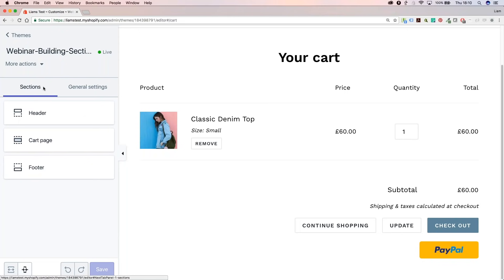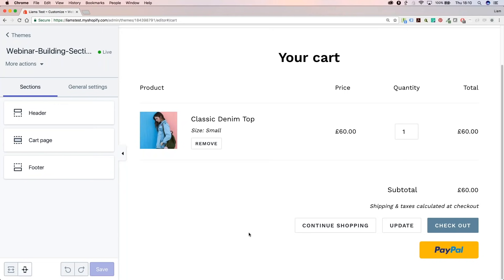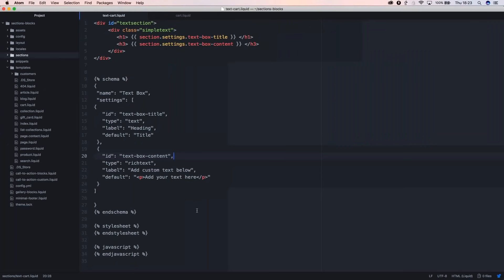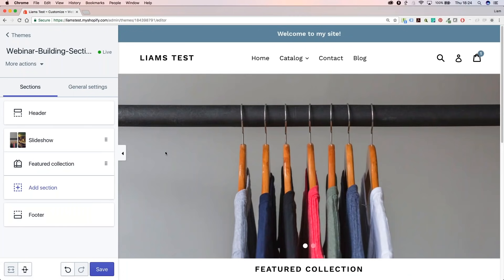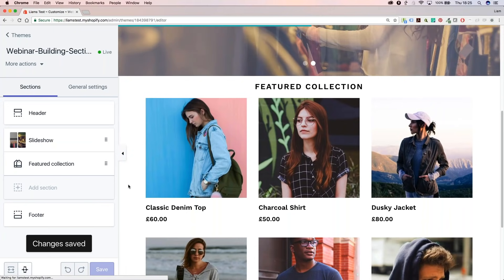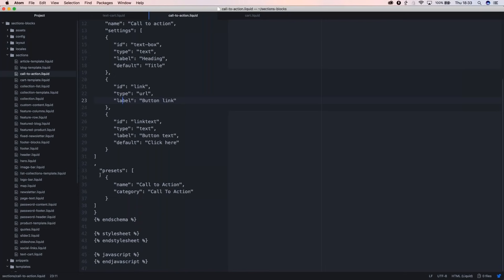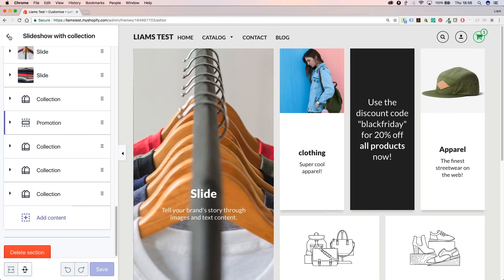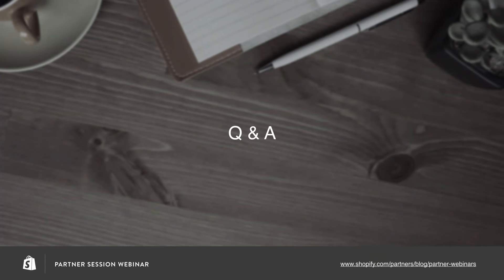How to Create Custom Theme Sections and Blocks // Liam Griffin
In this free webinar hosted by Shopify Partners, Liam Griffin — Partner Education and Front End Developer Advocate at Shopify — will walk you through how to get started with building sections and blocks, so you can empower your clients with exciting new ways to personalize their Shopify stores.

During this session, Liam covers:

• An introduction to sectioned theme layouts.
• How to create static and dynamic sections for homepages.
• What blocks are, when to use them, and how they relate to sections.
• What type of elements you can add to sections and blocks.